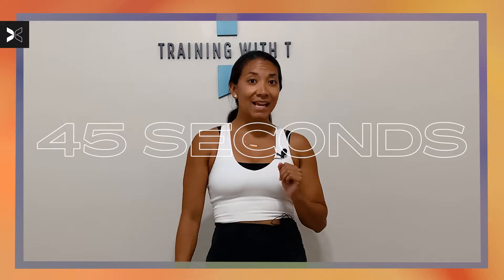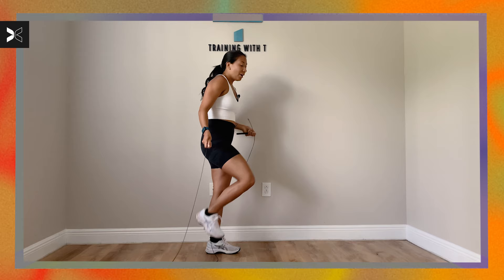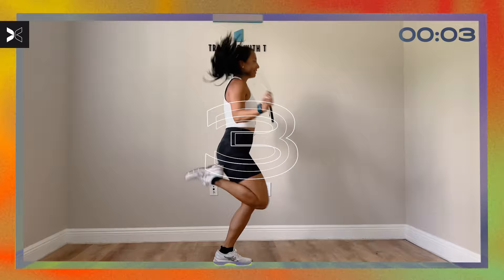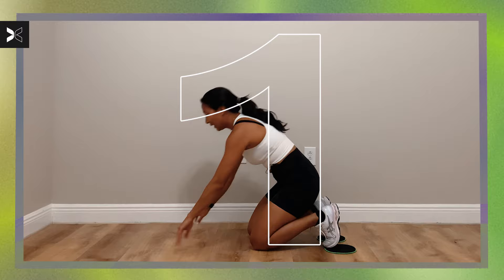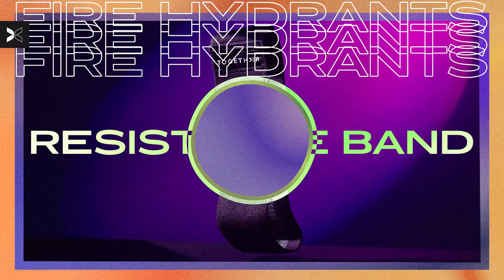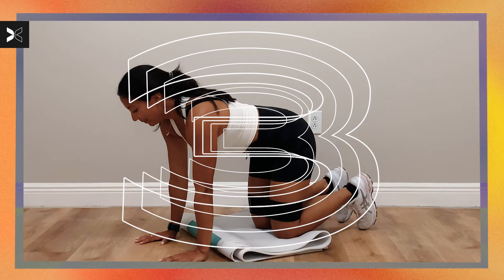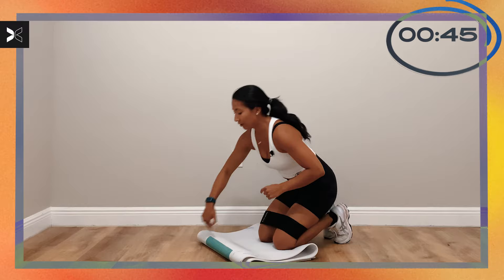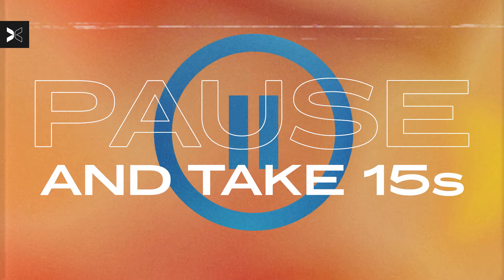Build A Booty In 5 Minutes | THE FIT KIT | TOGETHXR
Get those gains GWORL! Personal trainer, Tatiana Lampa, shows you how to get a 5 minute sweat sesh in using our TOGETHXR Fit Kit!

The Workout:
- High knees using the Jump Rope
- Pike up to knee tuck using the Ab Sliders
- Fire hydrants using the Resistance Band

ABOUT TOGETHXR
TOGETHXR is a new media and commerce company founded by four of the world's greatest professional athletes: Alex Morgan, Chloe Kim, Simone Manuel, and Sue Bird. With a focus on rich storytelling rooted in lifestyle and youth culture, TOGETHXR is an unapologetic platform where representation and equality is the norm.